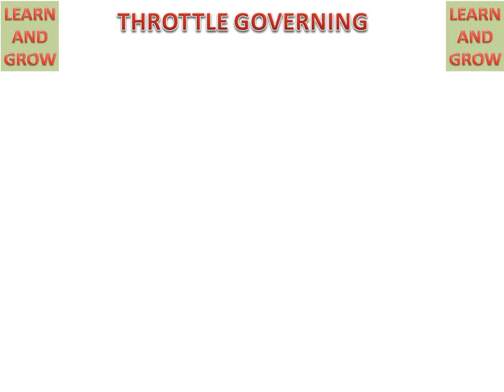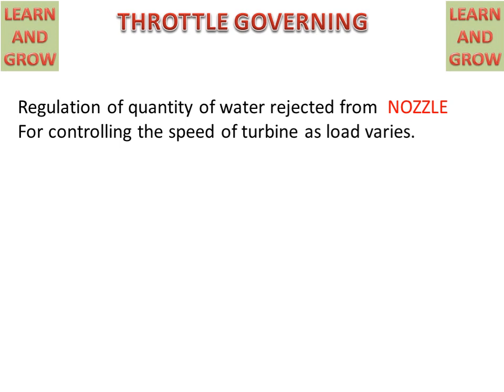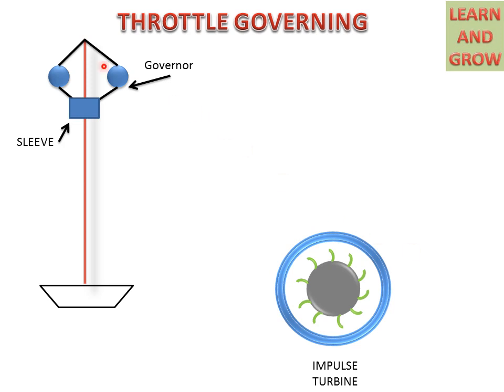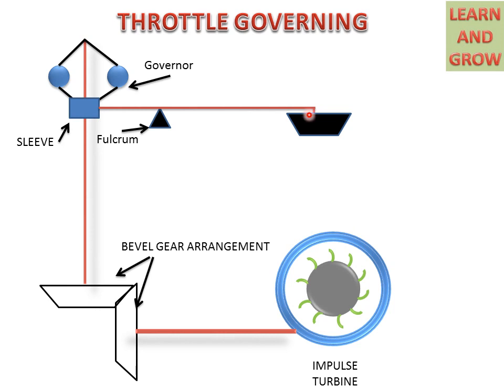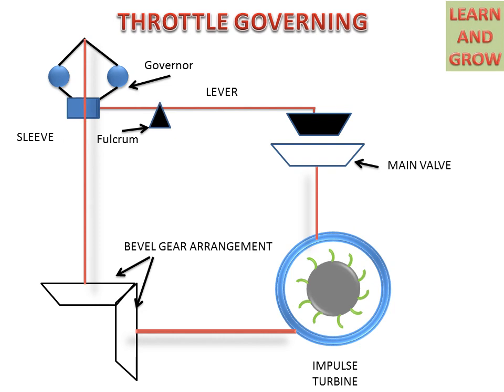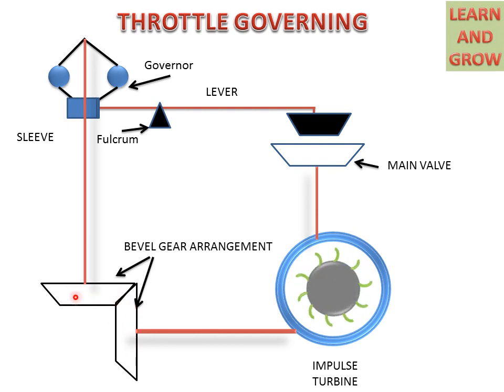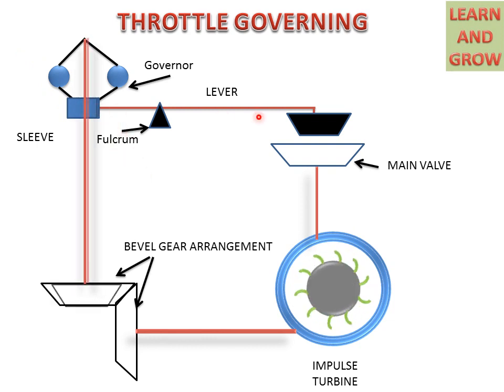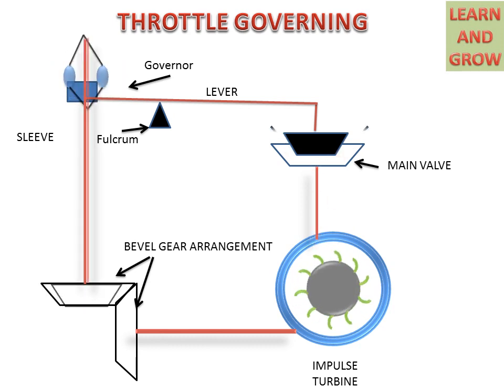Throttle Governing Of Impulse Turbine